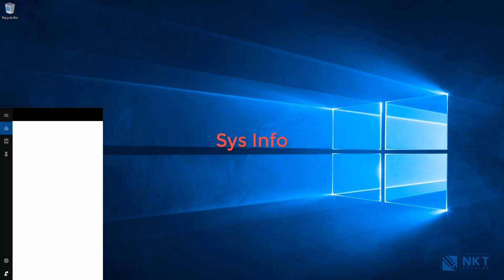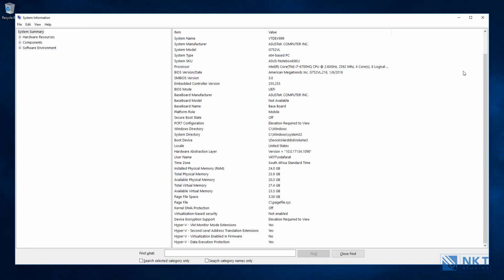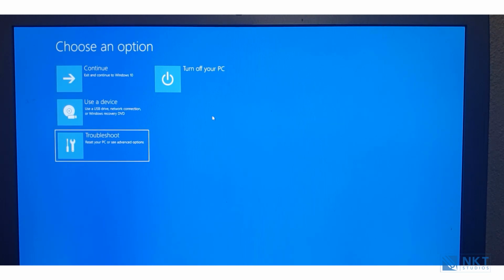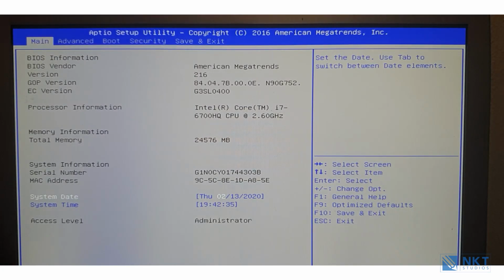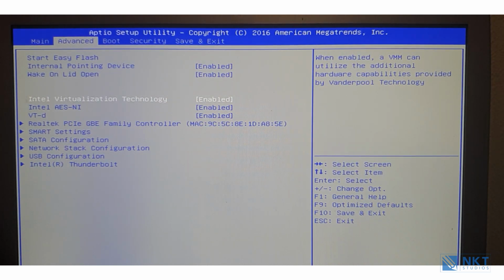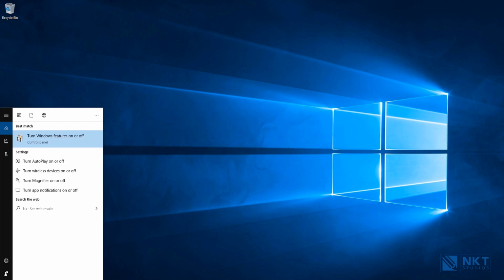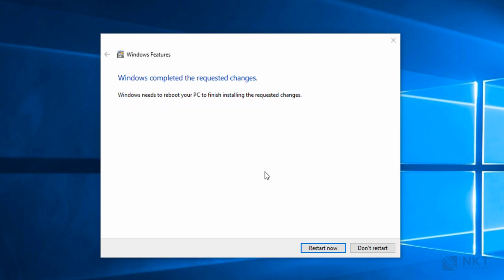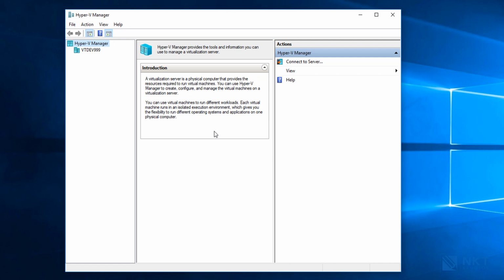Enable Hyper V Windows 10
Learn how to enable Hyper-V and access BIOS on Windows 10.